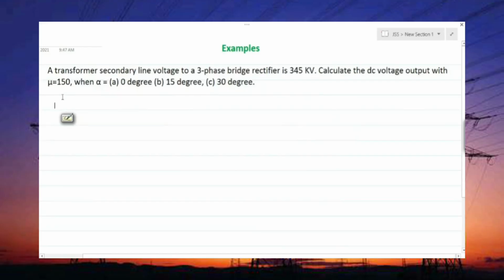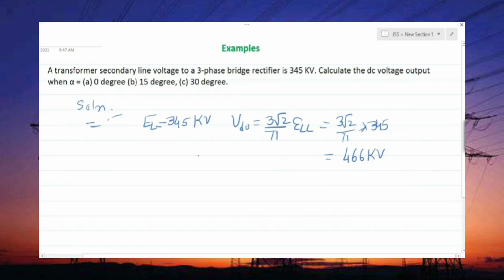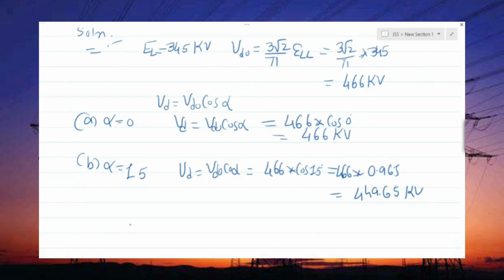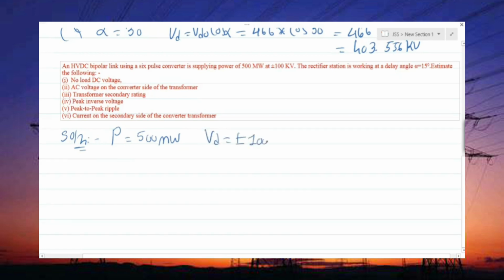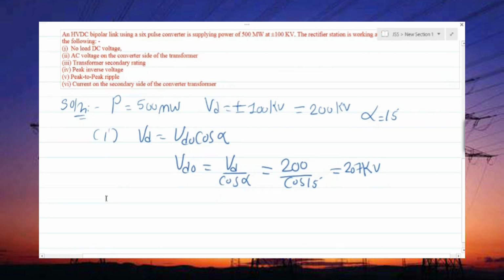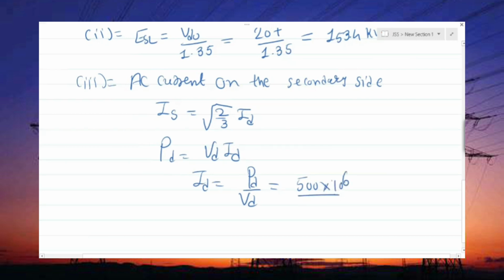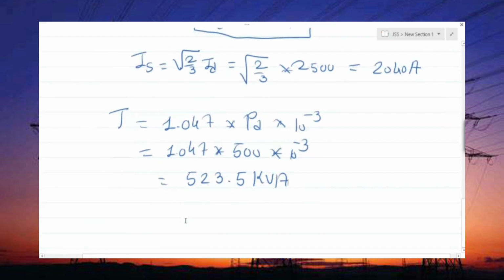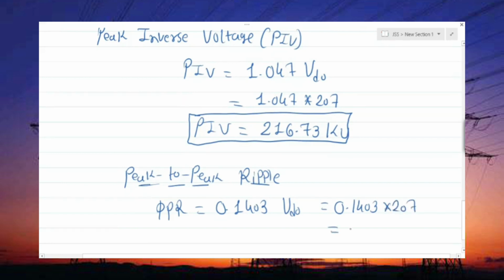Unit-1 || Part 5 || Examples of HVDC Transmission System